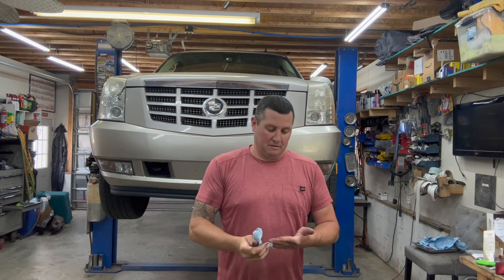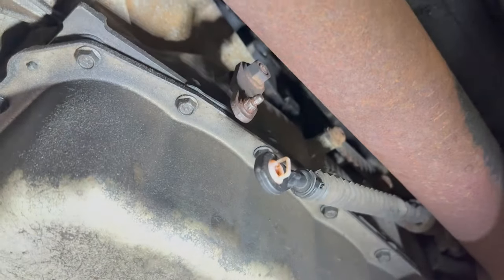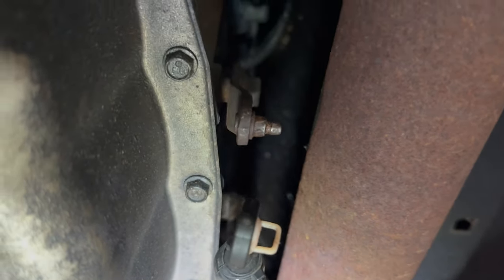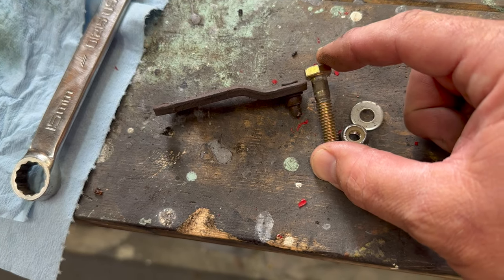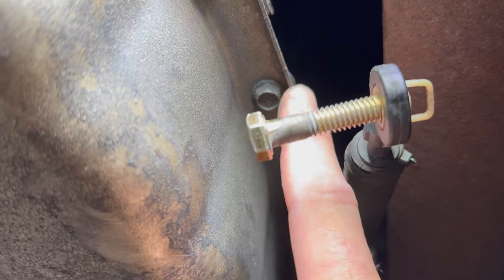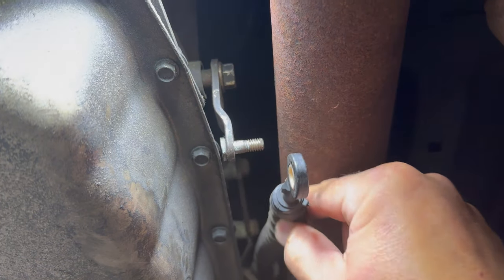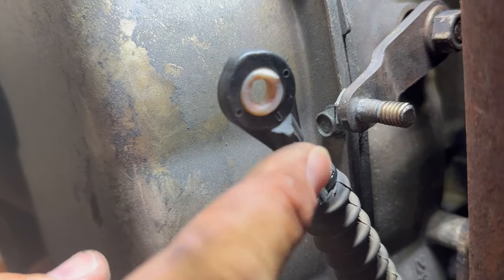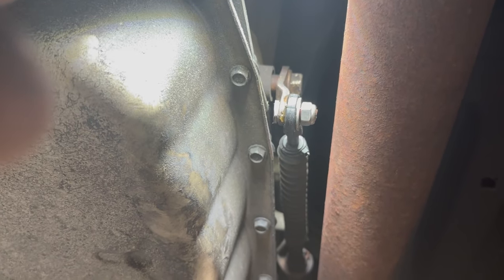GM truck Silverado Tahoe Escalade Shift Cable Bushing Permanent Fix to Dorman 14104 repair kit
Don't waste your time or money trying to fix the shifter bushing on your 2007+ GM truck SUV with the Dorman 14104 repair kit, here is a simple and cheap PERMANENT fix the the poor engineering of the shift cable locking system. Used on 6L80 and 6L90 transmissions with these OE nylon bushing it's not a matter of IF it will fail, its a matter of WHEN it will fail!